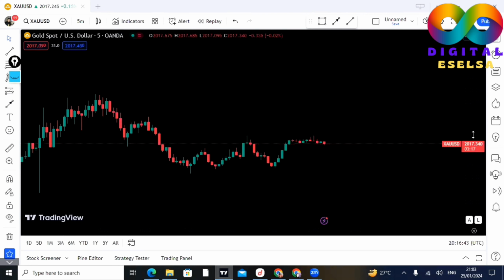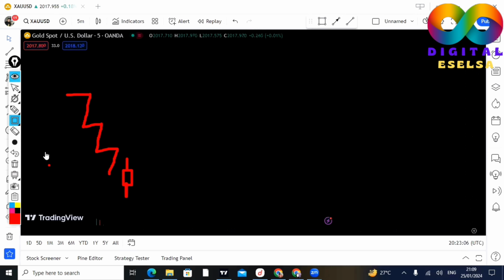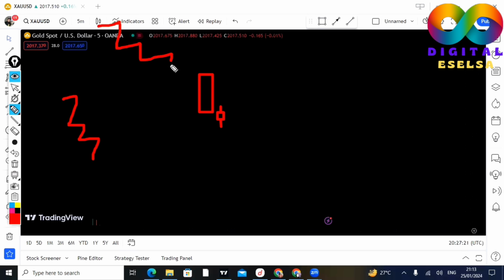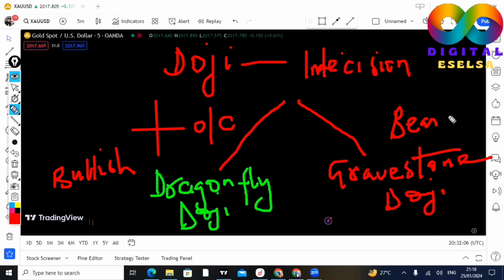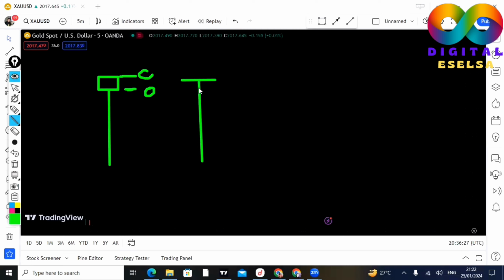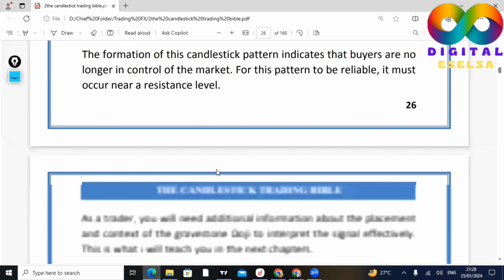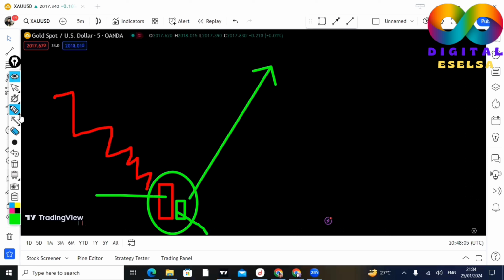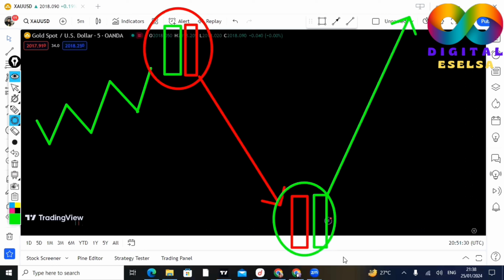CANDLESTICK PATTERNS; FSB Episode 5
Dive into the fascinating world of Candlestick Patterns in our latest YouTube video! 🕯️✨ Uncover the secrets behind these powerful tools for technical analysis, and enhance your trading skills. Whether you're a seasoned trader or just starting, this video is your guide to deciphering market trends. 📊📈

👉 Explore various patterns, understand their significance, and elevate your trading game! Let's master the art of reading candlesticks together! 🔍📉